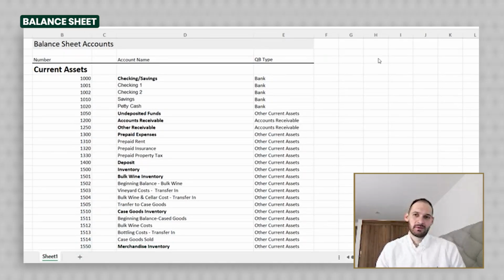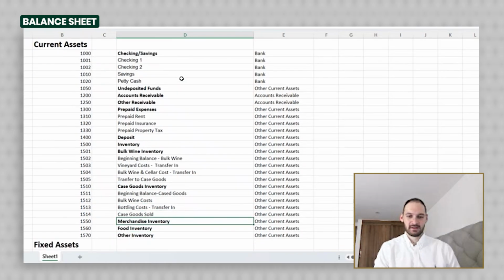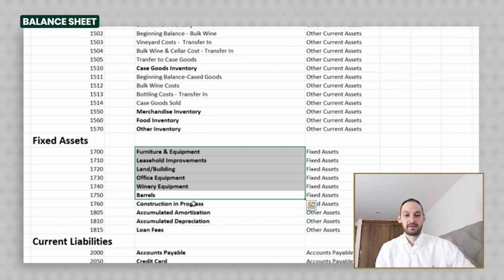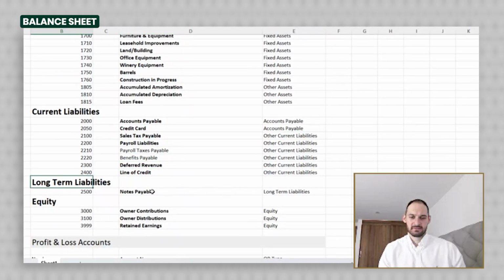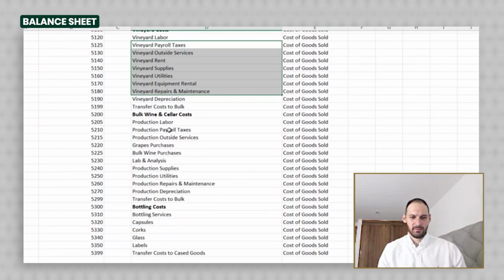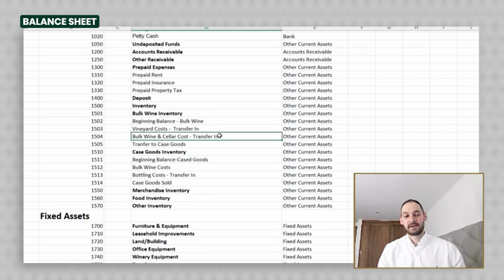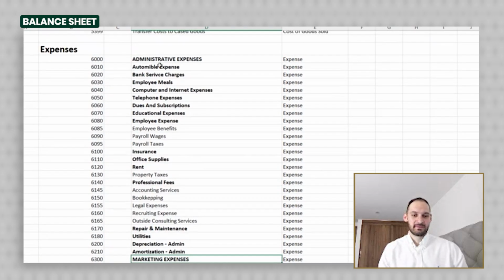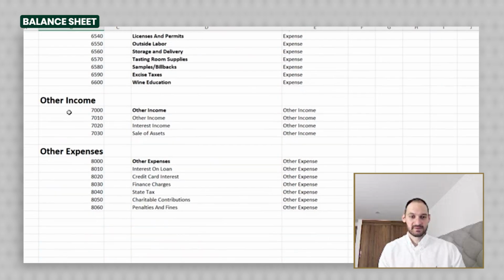How Winery Accounting REALLY Works: Chart of Accounts Breakdown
If your winery financials feel confusing or messy, the problem often starts with your chart of accounts.

In this video, Octavio from Yama Financial walks through a practical, real-world chart of accounts designed specifically for wineries. This isn’t generic bookkeeping - it’s how winery accounting actually works, from grapes and bulk wine to bottling, inventory, and wine sales.

You’ll learn how balance sheet and profit & loss accounts flow together, why inventory accounting matters so much in wine, and how to structure your accounts so your numbers tell the truth about profitability and cash flow.

In this video, we cover:
🍇 How winery balance sheet accounts work
💰 Cash, accounts receivable, prepaid expenses, and inventory
🏗️ Fixed assets and construction in progress for winery builds
📦 How bulk wine, bottling, and case goods move through inventory
🍷 Deferred revenue and wine futures explained
📊 How to structure P&L accounts for DTC, wholesale, and wine clubs
🧾 COGS, vineyard costs, and bottling costs
🏷️ Standard account numbering for wineries

Whether you’re setting up your books for the first time or cleaning up years of messy accounting, this walkthrough will help you build a chart of accounts that supports better decisions, clearer reporting, and smoother tax prep.

👉 If you want your winery numbers to actually make sense, this video is a great place to start.

winery accounting
chart of accounts winery
winery bookkeeping
wine business accounting
winery cost of goods sold
bulk wine accounting
winery inventory accounting
wine industry finance
winery P&L explained
winery balance sheet
TTB accounting winery
direct to consumer wine accounting